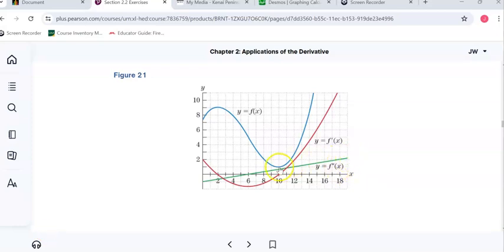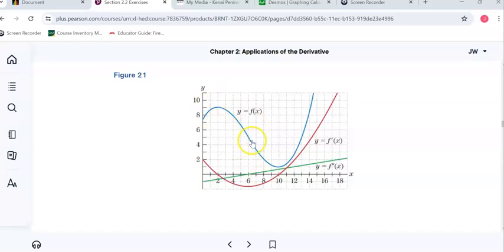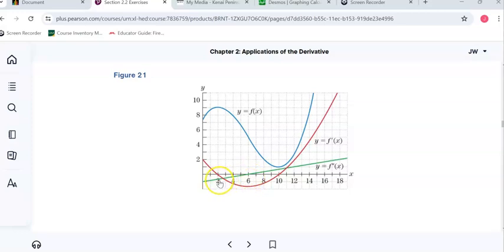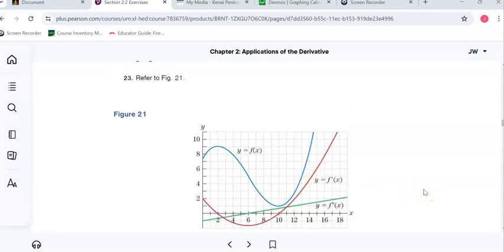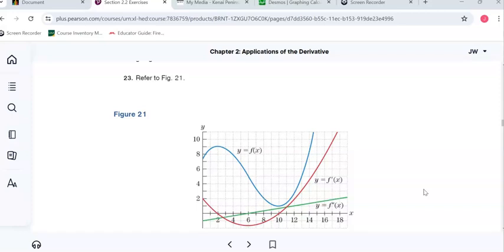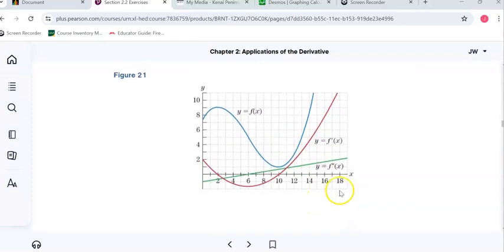2.2 - Second Derivative Test [MATH 221]